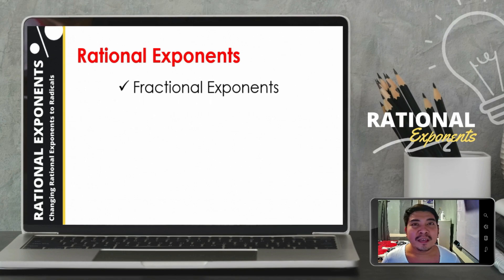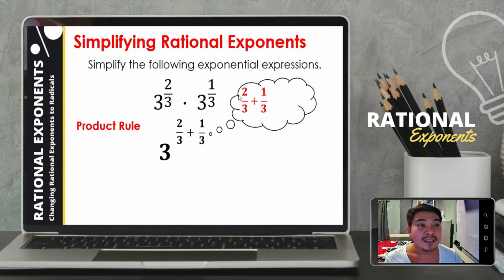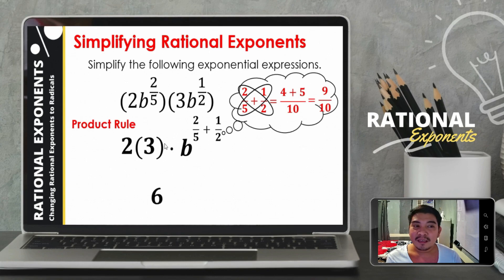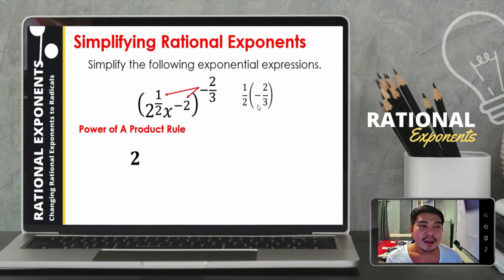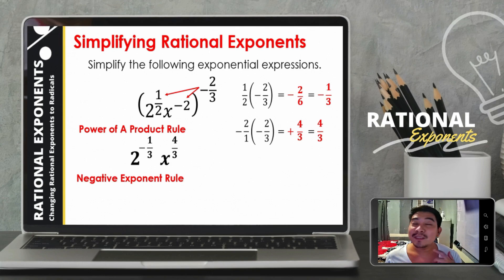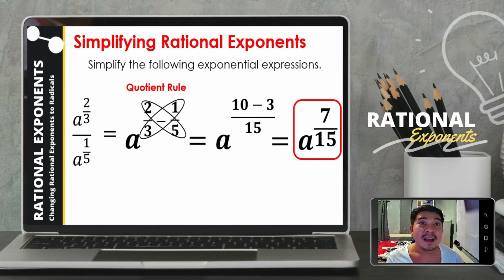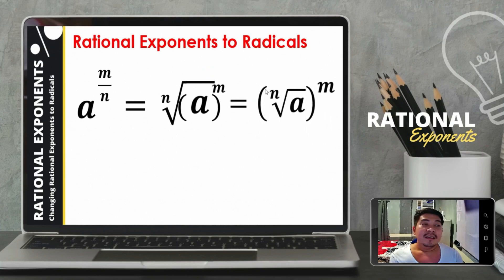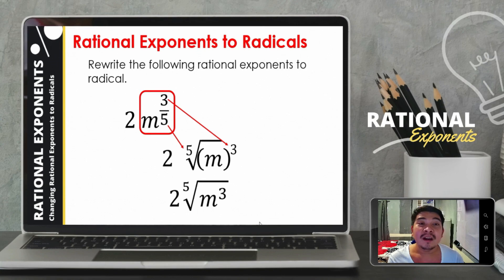Rational Exponents | MATH 9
At the end of the video lesson, you should be able to:
1. define rational exponents;
2. simplify expressions with rational exponents using the laws of exponents, and;
3. rewrite rational exponents to radicals and vice versa.